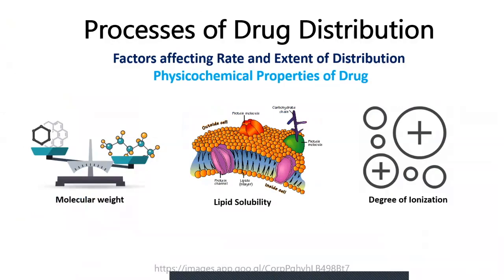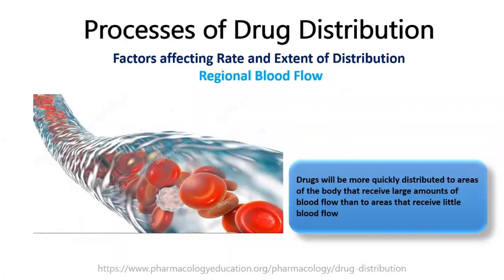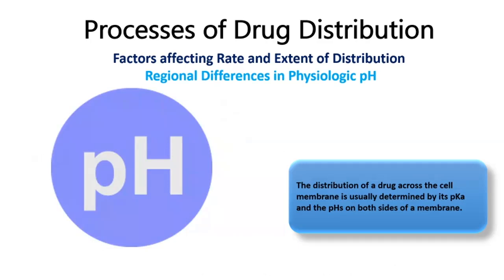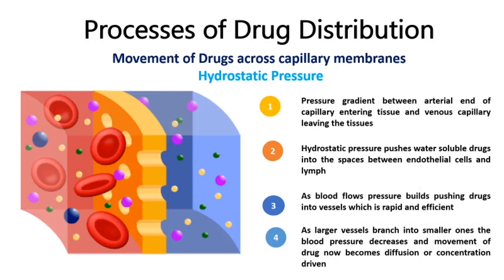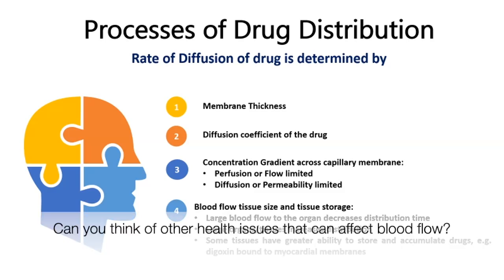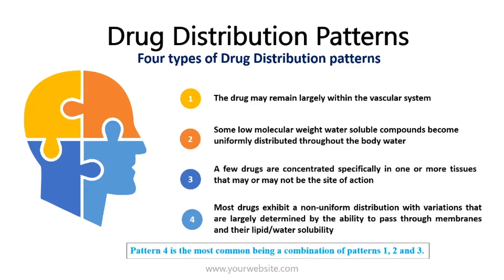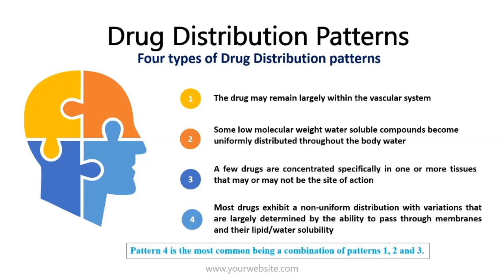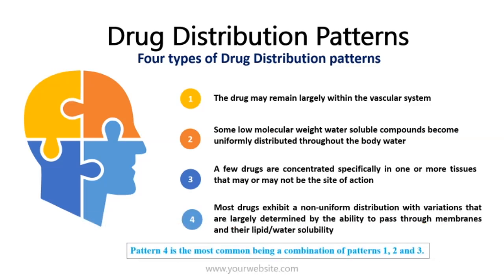Drug Distribution Lecture Part 2